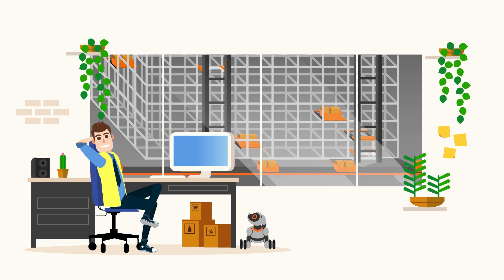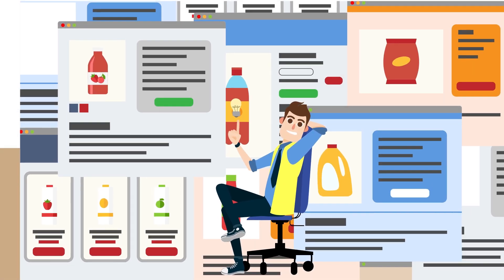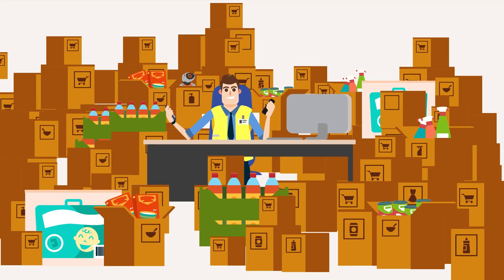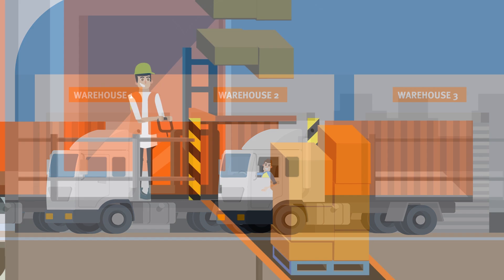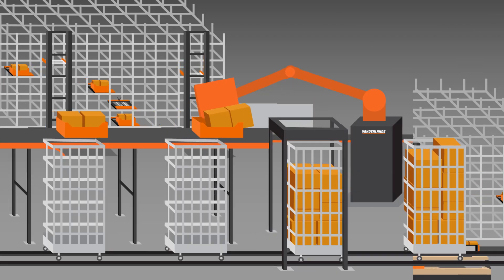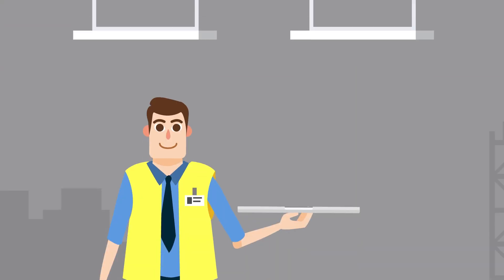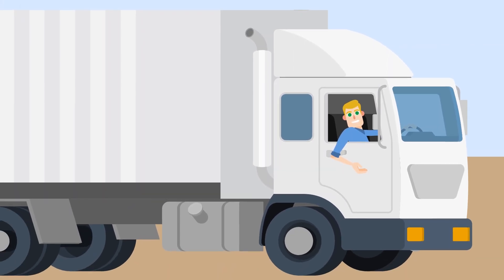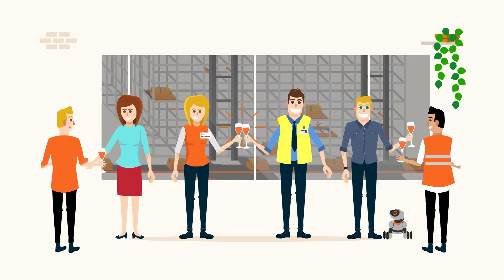STOREPICK - Store-friendly deliveries and a redundant design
In today’s food retail market, many companies are challenged by a lack of available workforce at their distribution centres. This means that the automation of core warehouse processes is crucial to ensure ongoing success.

In addition, the growing number of multiple store formats is making store-friendly deliveries increasingly important. This includes both full case – and single item – deliveries. The expanding number of SKUs (stock keeping units) also has an impact on effective space utilisation.

To keep up with an exponentially growing market, scalable solutions are vital. As part of our next generation of scalable solutions – evolutions – Vanderlande offers STOREPICK, which seamlessly integrates innovative systems, intelligent software and life-cycle services.

STOREPICK is a robotised, end-to-end warehouse solution that allows you to optimise the processes of your entire value chain. It effectively handles both incoming and outgoing goods, and guarantees store-friendly deliveries across multiple store formats.